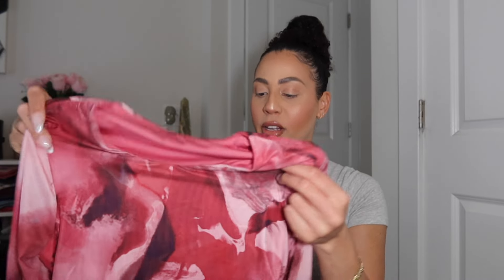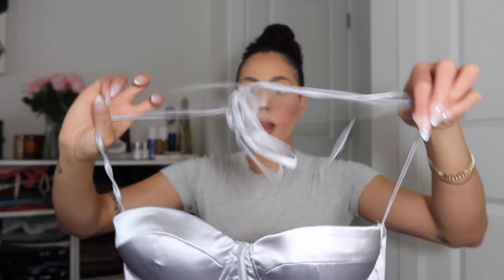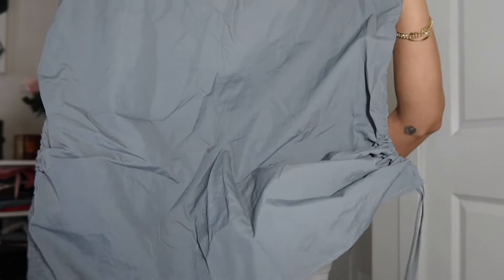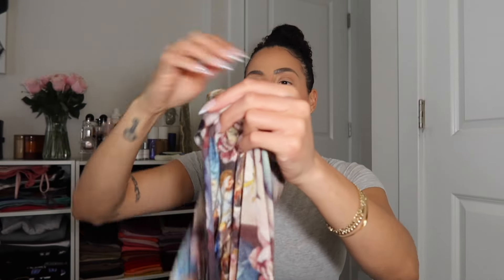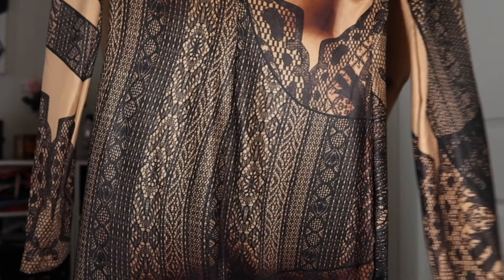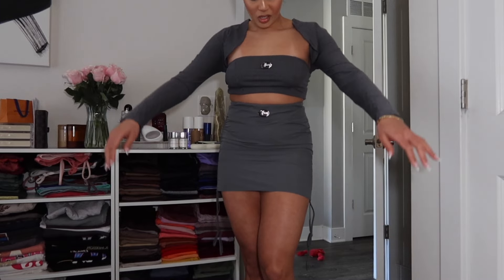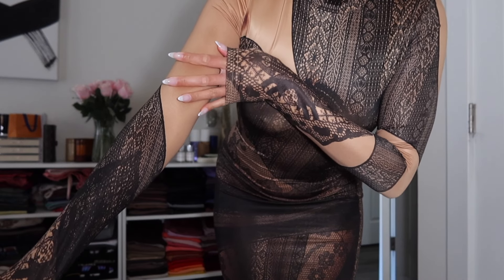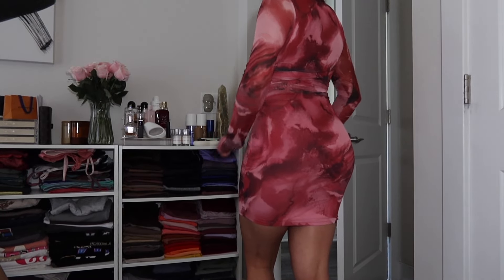SHEIN SPRING 2024 TRY ON REVIEW ♡ SIZE MEDIUM HAUL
SHEIN SXY Spring Clothes Party Silver Gray Satin Halterneck Breast Cup Fishbone Tight Fishtail Women's Long Dress
SHEIN EZwear Ribbed Knit Strapless Top, Pleated Skirt, And Shrug Sweater Knit Set In Gray
SHEIN SXY Spring Lace Spliced Body Print Long Sleeves Back Slit Tight Women's Long Dress

♡Poshmark - sign up w/ Kayla_Lashae_ to get $10